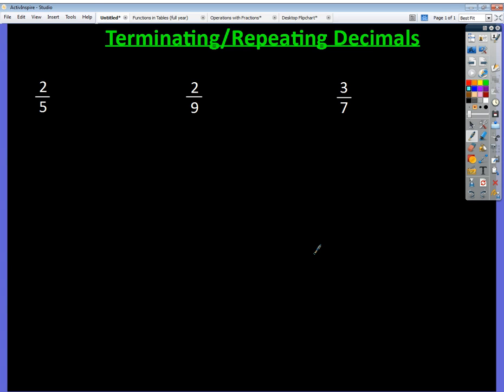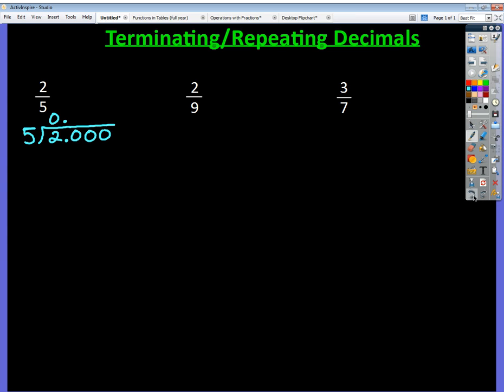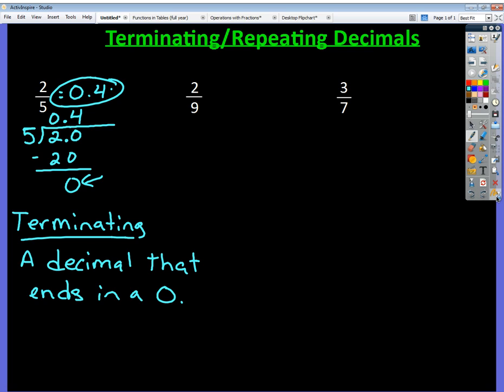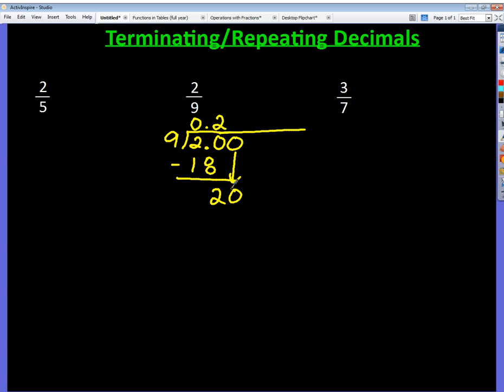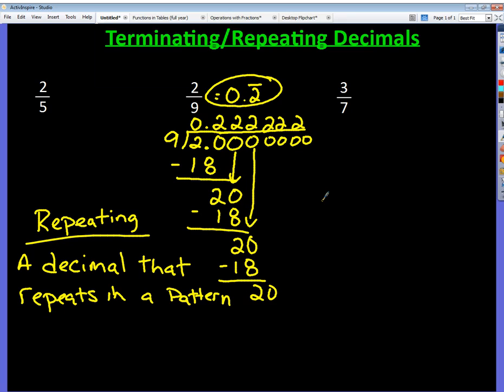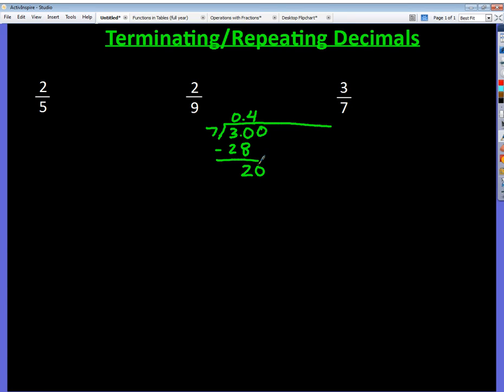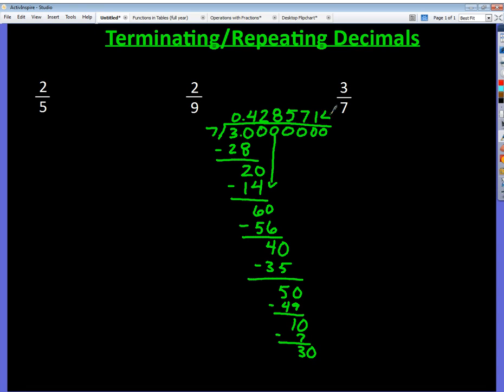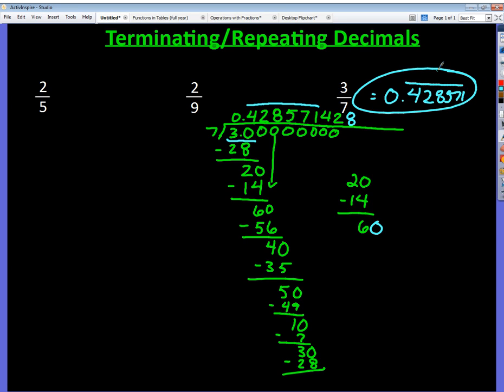Terminating and Repeating Decimals